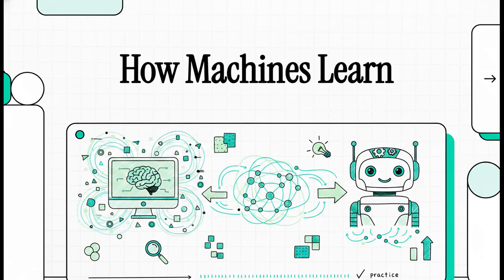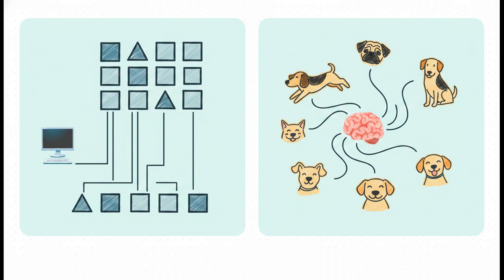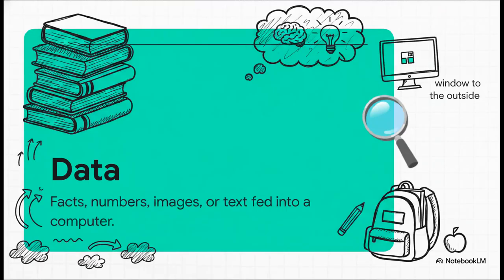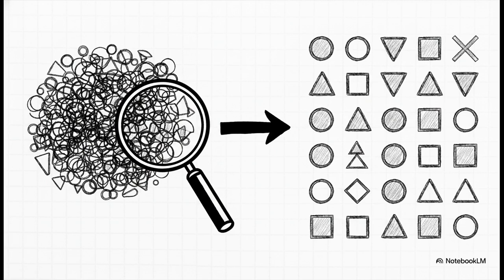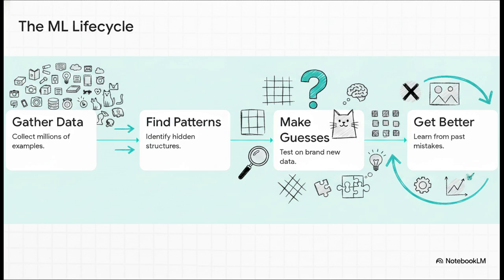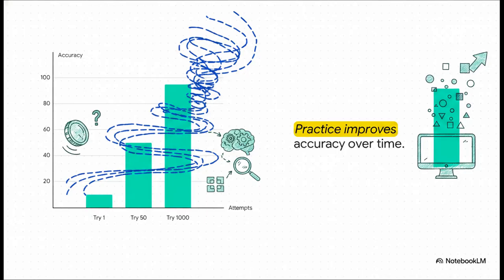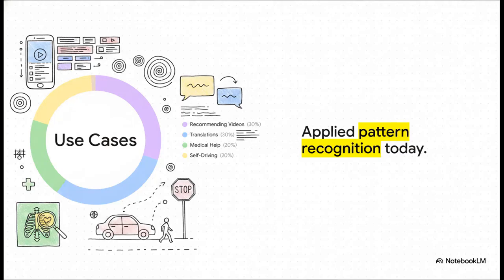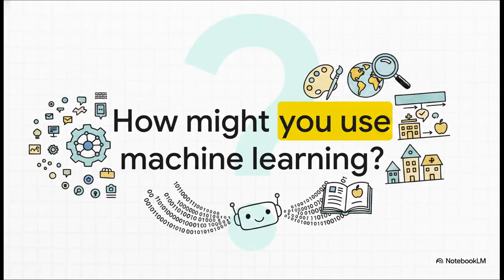V17 How Machines Learn from Data